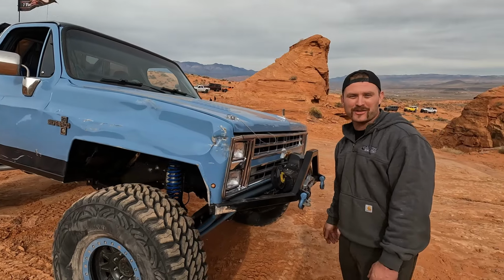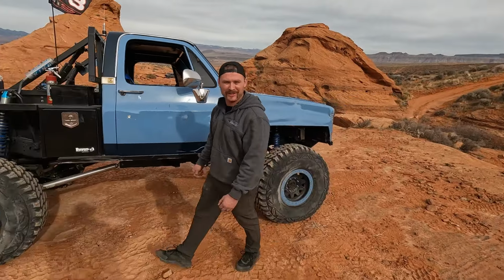All the gas, all the LS Woo Pow’s! Strictly Wheelin!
The last two days of wheelin in Sand Hollow, Utah during 4x4 winter jamboree with Full Size Invasion. Hitting lots of obstacles, like you gotta be nuts, soups bowl, hardtop alley and a whole lot more on the Maze trail. Strictly wheelin..no music just motors singing!